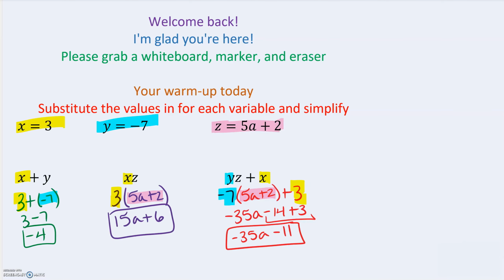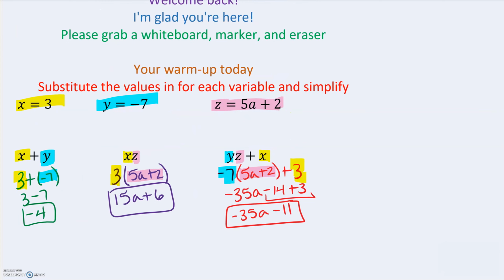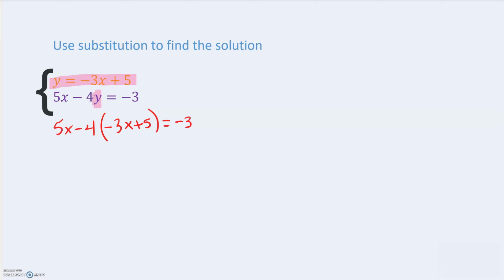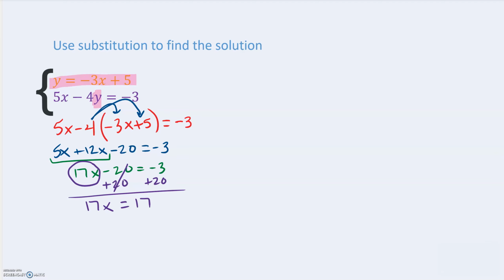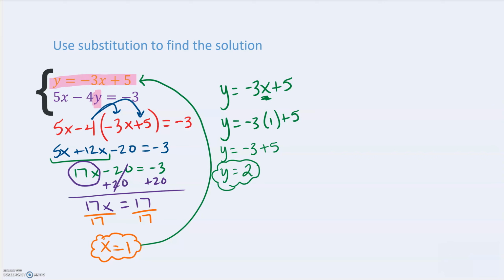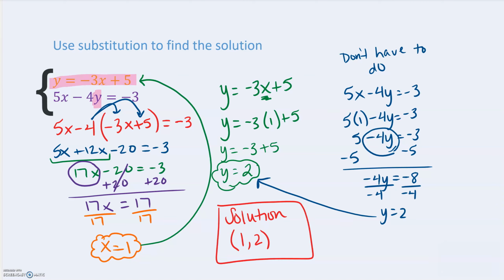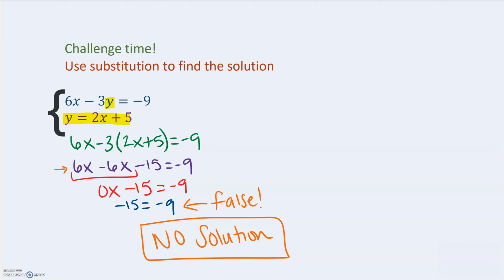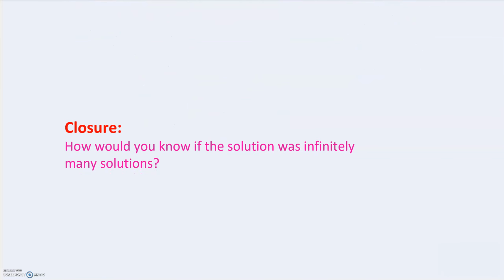Q3S3 Systems by Substitution